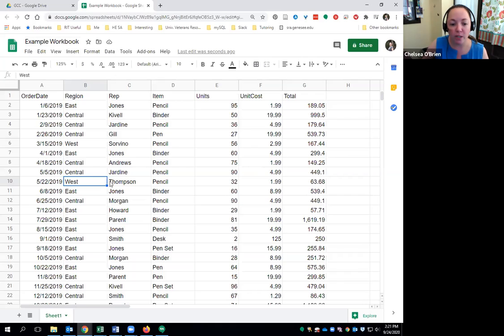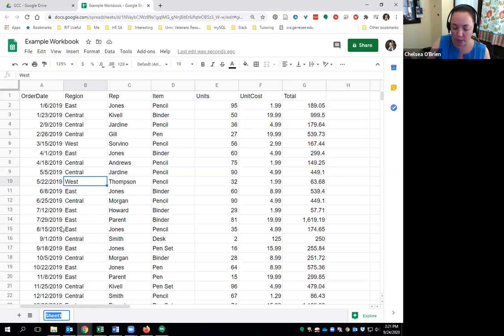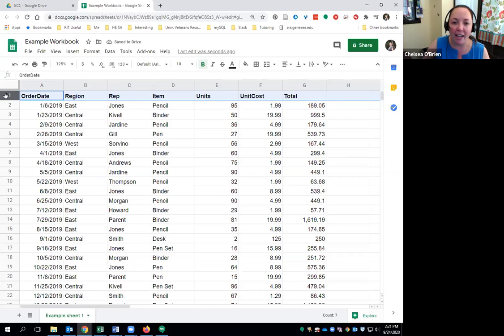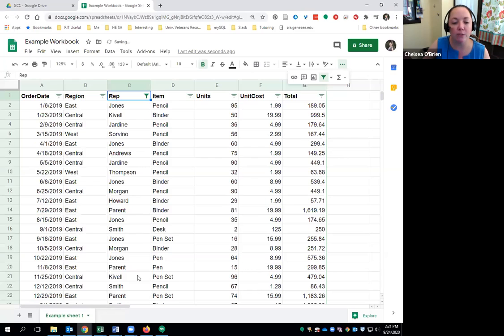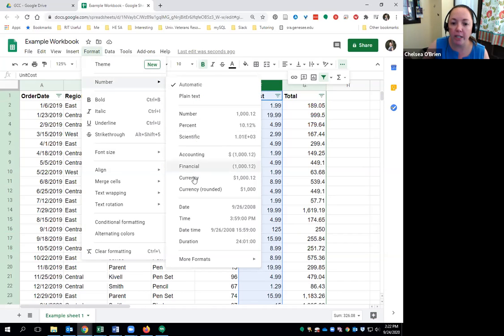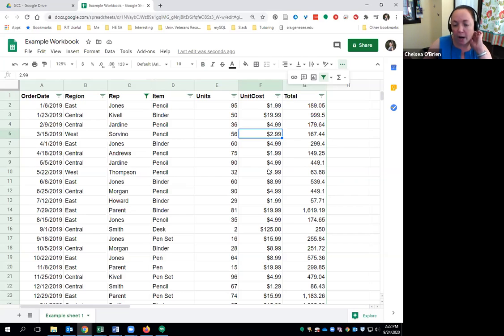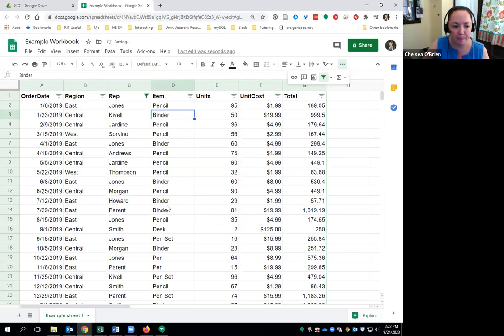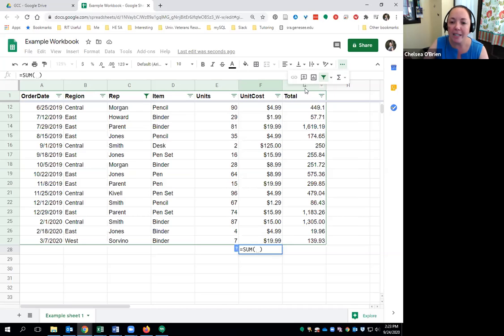Basics of Using Google Sheets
Need to review the basics of working in a Google Sheet? This 4 minute video has you covered.